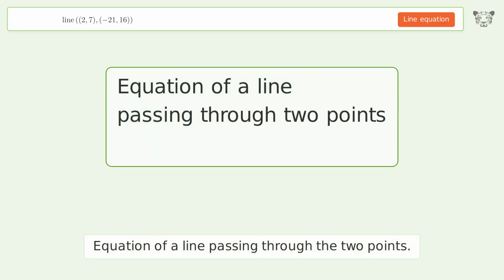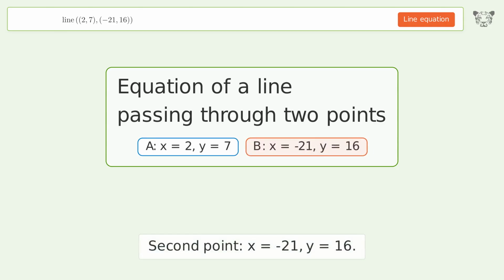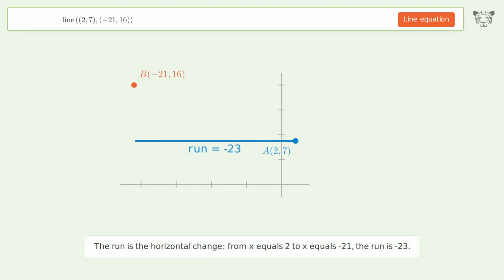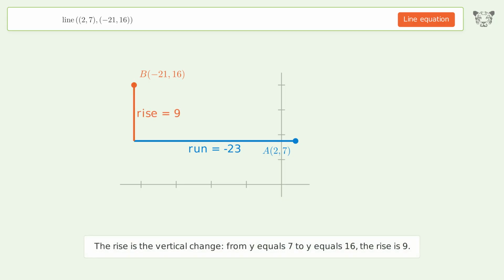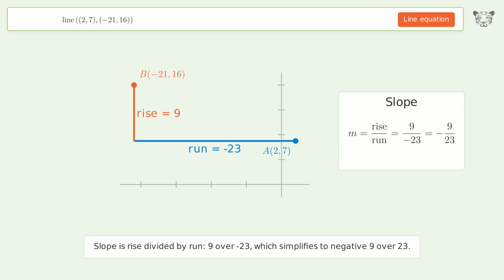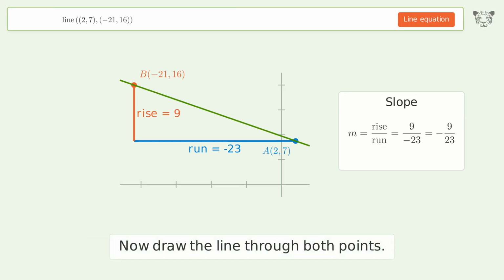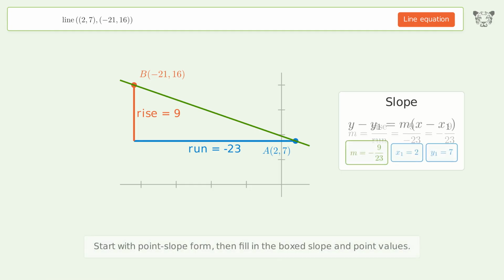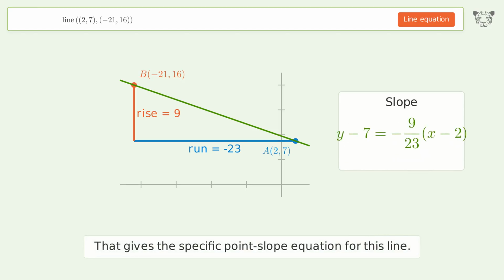Finds Properties of a line from (2,7)-(-21,16) | Tiger Algebra Solver